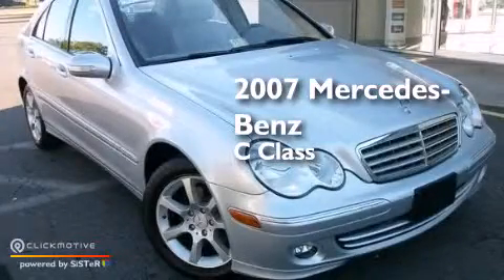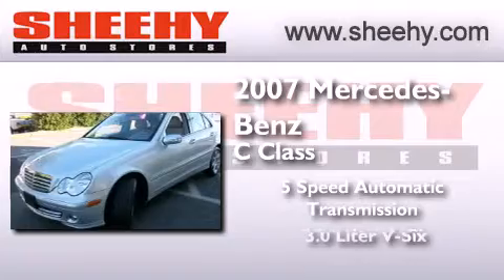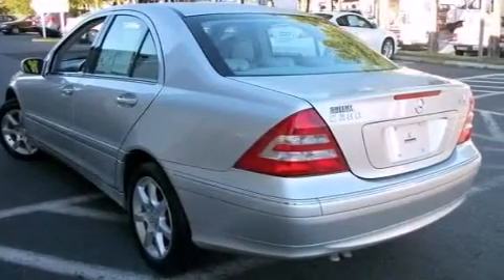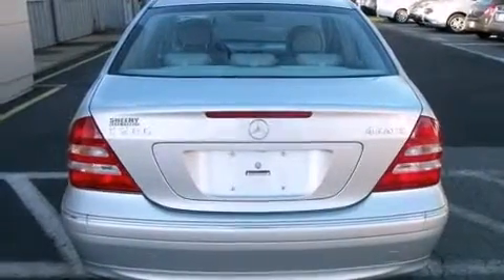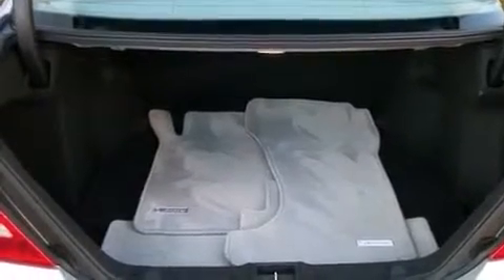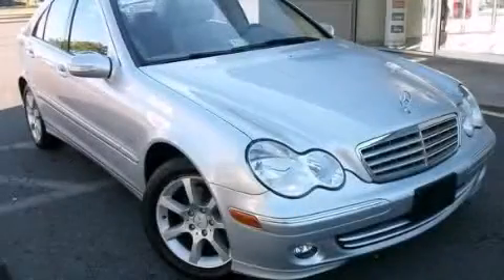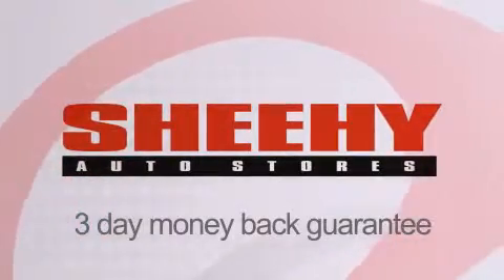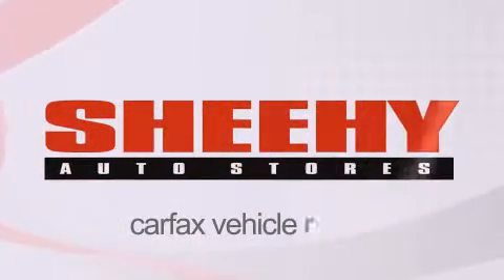Pre-Owned 2007 Mercedes-Benz 3.0L Luxury Manassas VA 20110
We have been honored to serve the Manassas VA area , we promise that your experience at our dealership will exceed your expectations ! Year : 2007 Make : Mercedes-Benz Model : 3.0L Engine : Gas V6 3.0L/183 Trans . : Automatic Exterior : Iridium Silver Metallic Miles : 52,868 Interior : Stone Stock : D656135A Sheehy Nissan of Manassas 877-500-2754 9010 Liberia Avenue Manassas , VA 20110